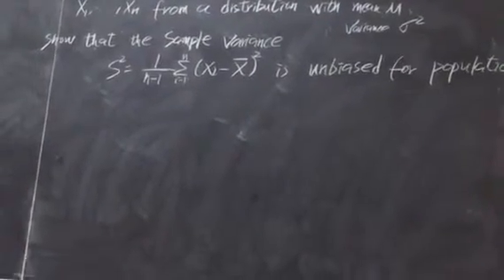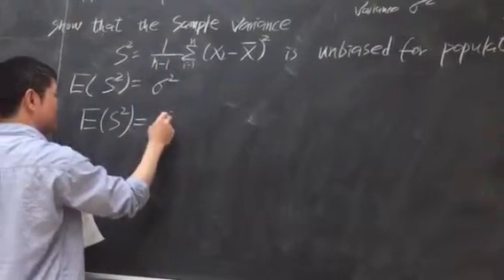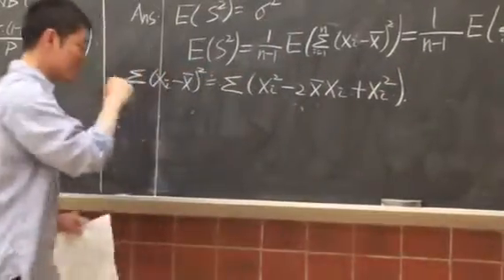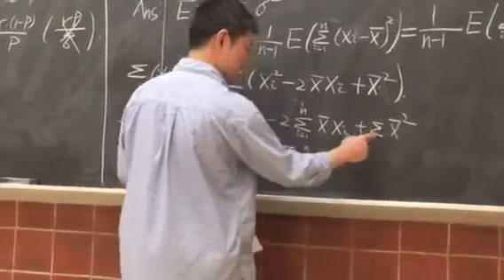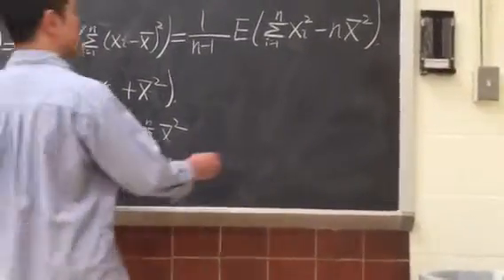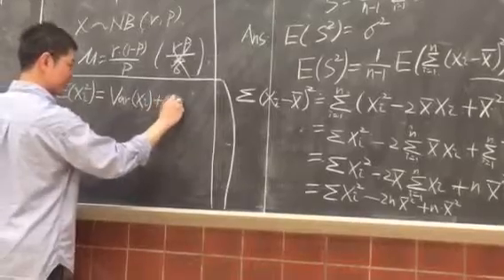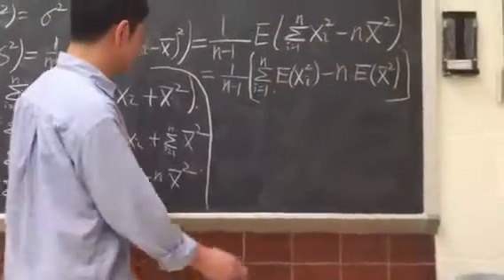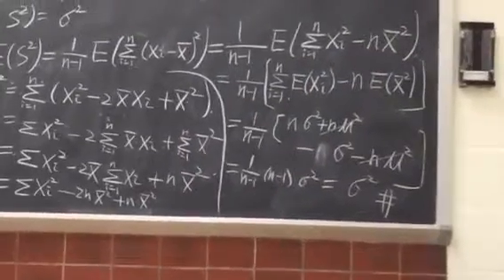Econ321 Video 4 Question 6